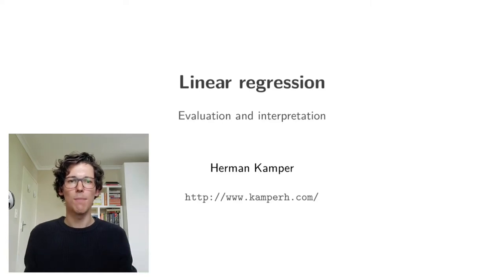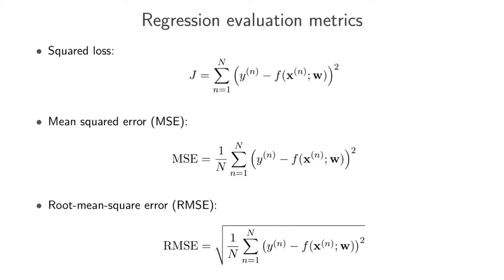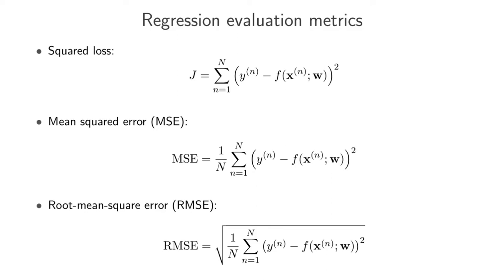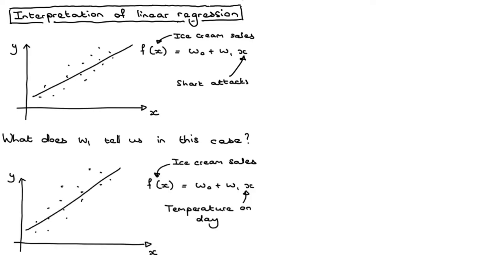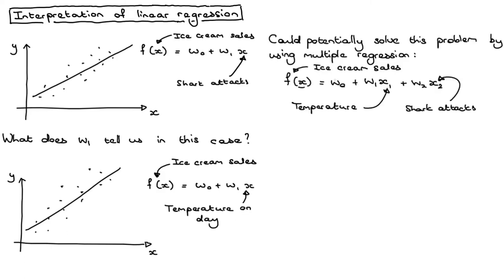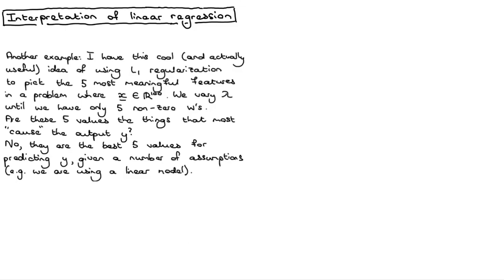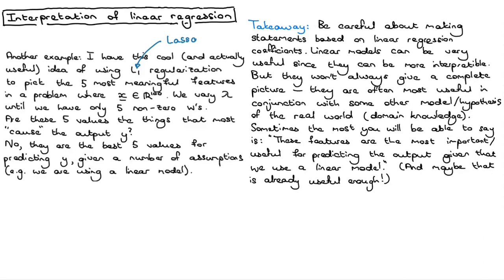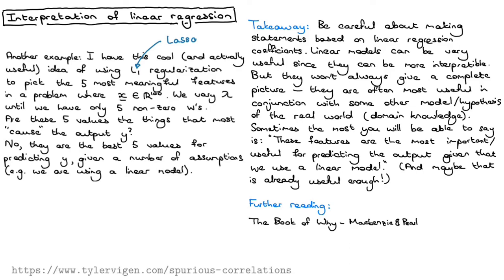Linear regression 6: Evaluation and interpretation